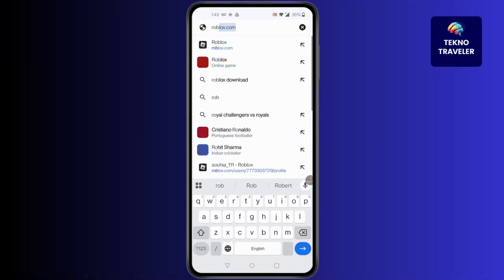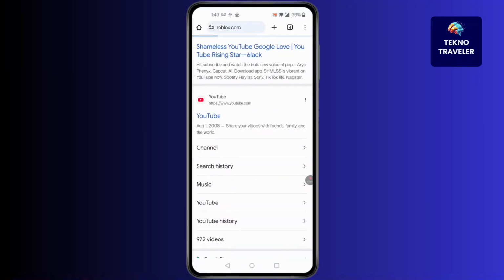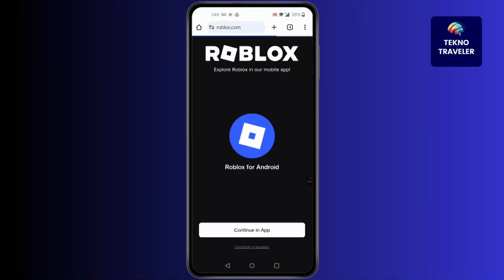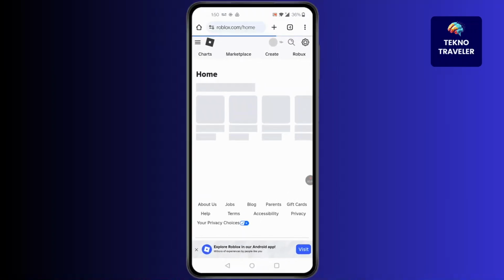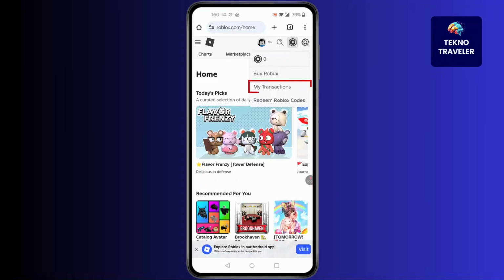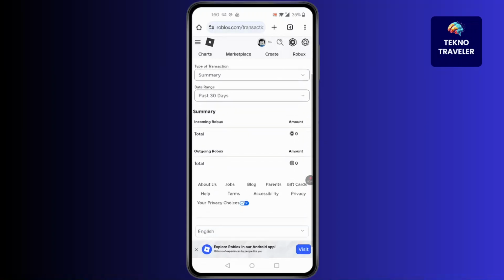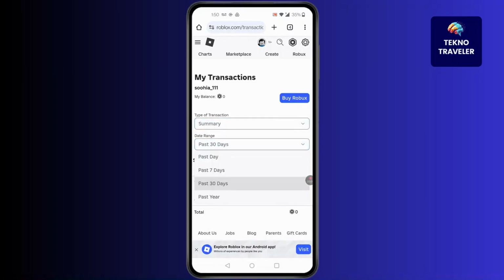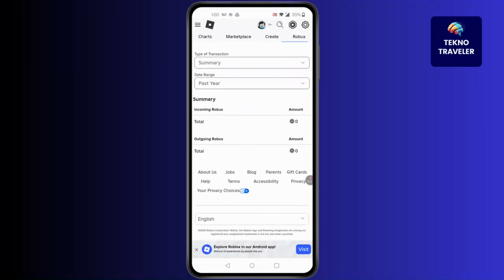How To View Transaction History In Roblox Mobile Full Guide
Welcome to our step-by-step guide on How To View Transaction History in Roblox Mobile! If you're looking to track your purchases, game passes, or any transactions on Roblox, this video is for you. We’ll show you how to easily access and view your transaction history directly on your Roblox Mobile app. Whether it's for tracking spending or reviewing past purchases, this guide will help you navigate through the process effortlessly. By the end of this video, you'll know exactly where to find your transaction details, including in-game purchases, virtual currency spending, and more!

What you’ll learn:

How to view your Roblox transaction history on mobile

How to check Roblox purchases on your mobile device

How to find your past game pass and avatar item purchases

How to track your Robux spending on Roblox Mobile

Frequently asked questions about Roblox transaction history